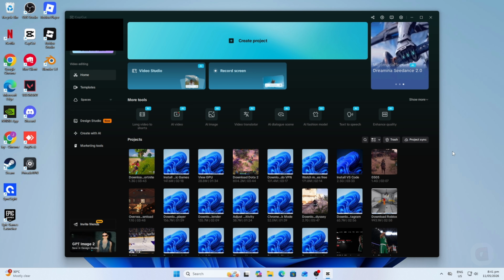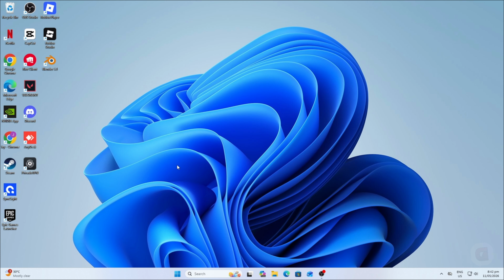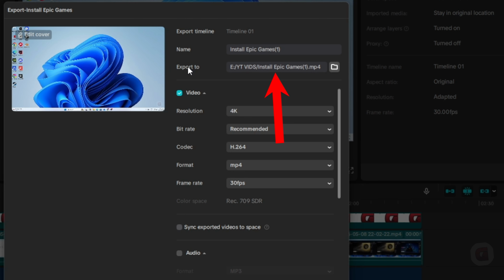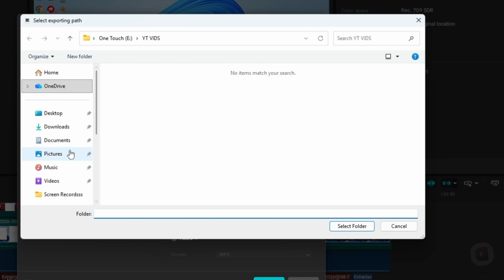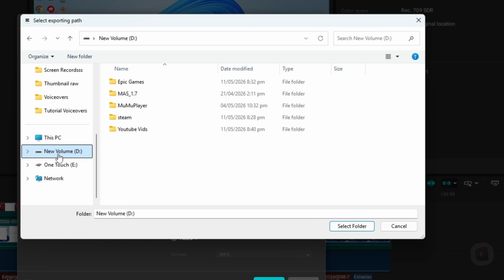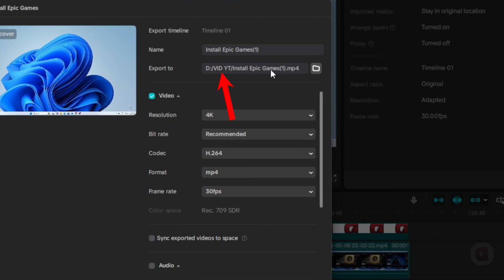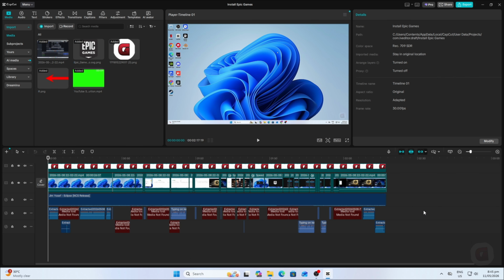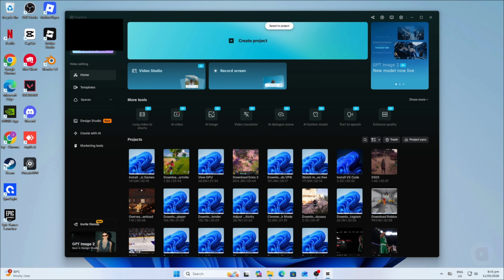How to Change Export Save Location in CapCut PC (2026)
Can’t find your exported CapCut videos? 📁
This updated 2026 CapCut tutorial shows you how to change the export saving location on PC and laptop quickly and easily!

In this video, you’ll learn how to set a custom export folder in CapCut, change where videos are saved after exporting, and organize your edits better. Perfect for beginners using CapCut on Windows or laptop devices.

✅ In this tutorial:
• How to change export location in CapCut
• How to set a custom save folder
• Where CapCut exports videos
• Fix exported videos not showing
• CapCut PC export settings explained